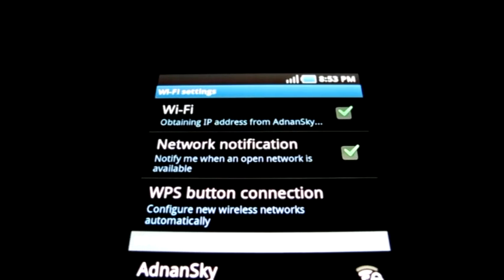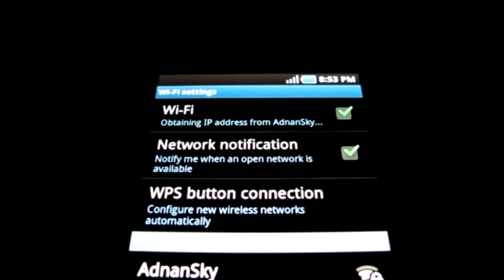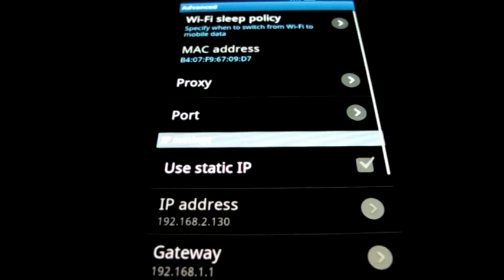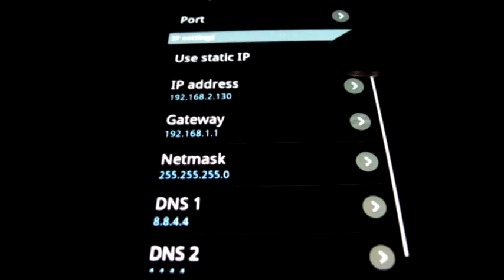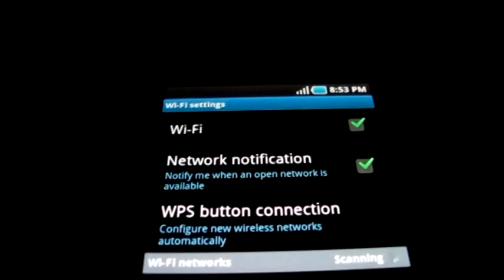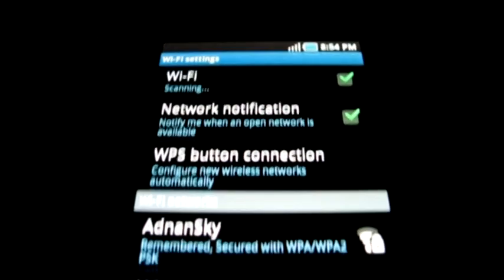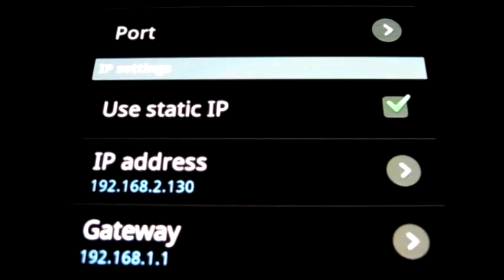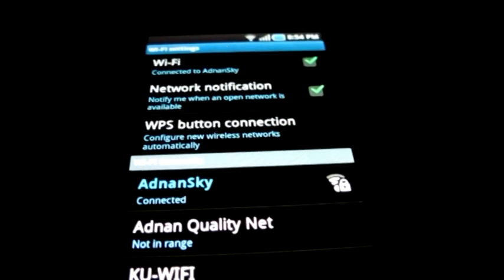Cara atasi wifi tidak bisa connect di hp Android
cara mengatasi wifi error pada android